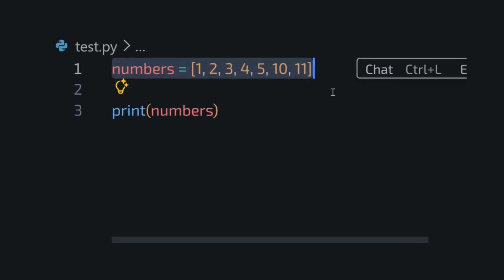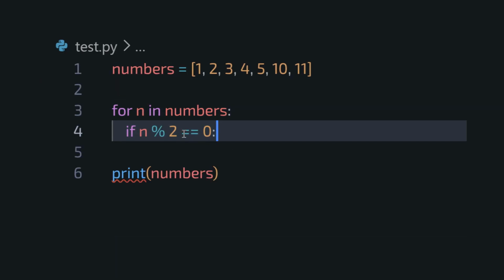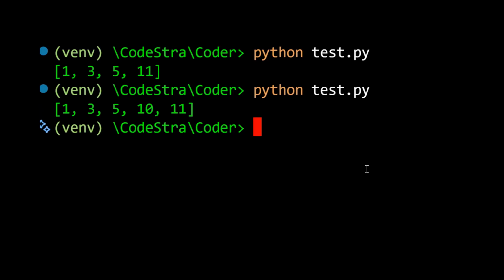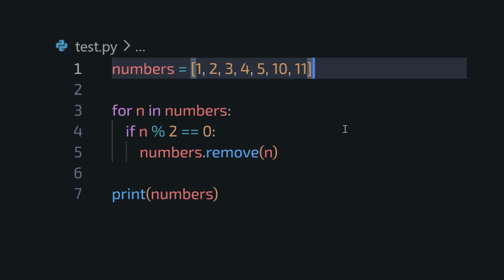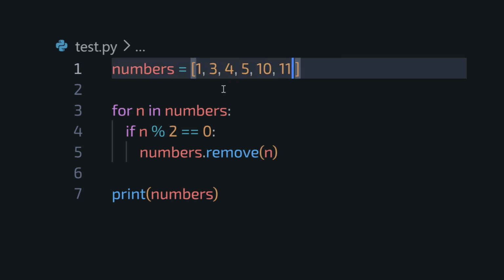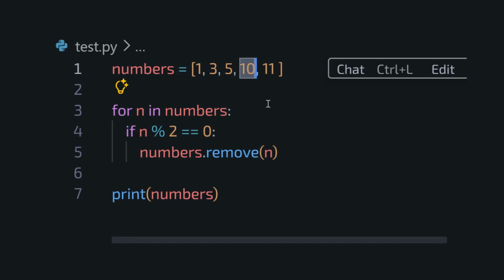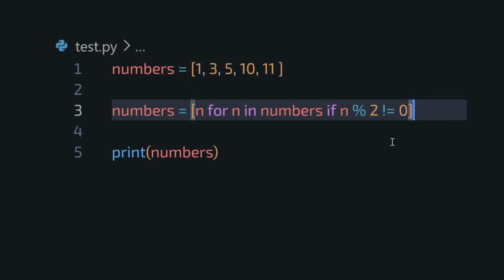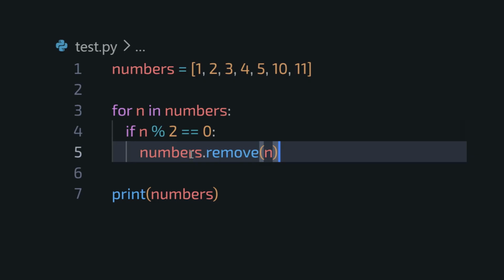Python is LYING to you (remove even numbers)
Let's  say we have a list of numbers .
and we want to remove the even numbers .
Learn Python in a simple and beginner-friendly way
I post short and clear programming videos to help you understand coding faster.